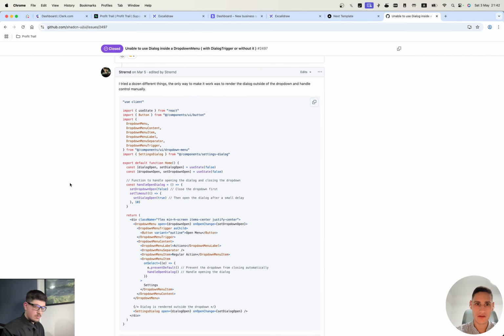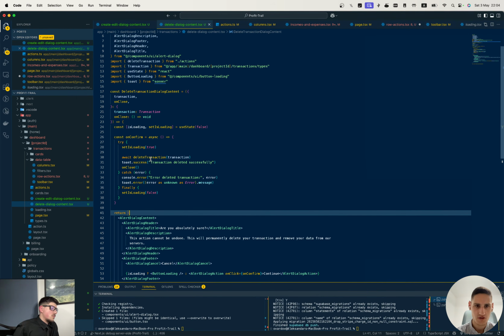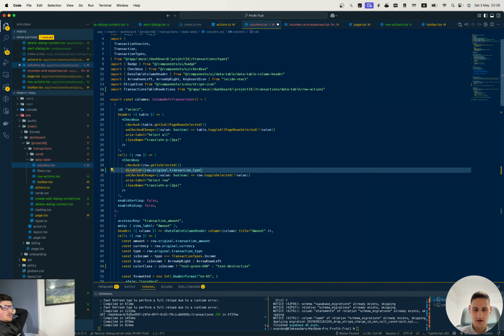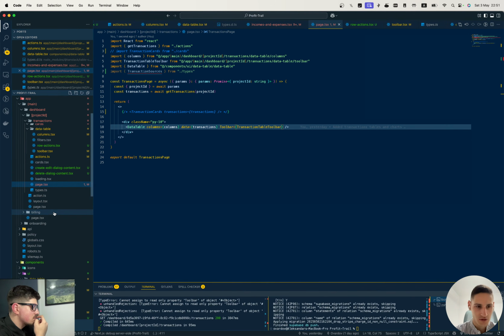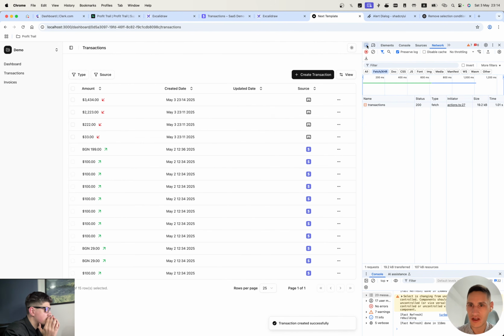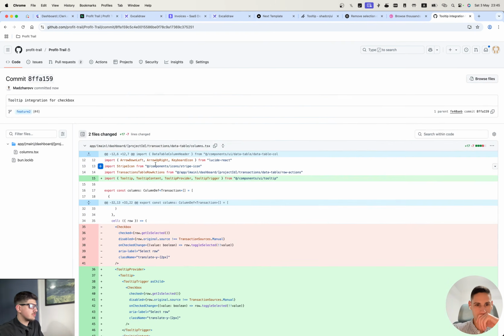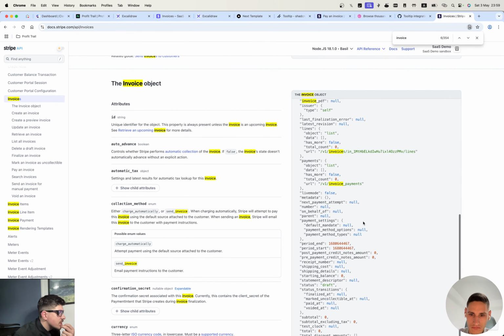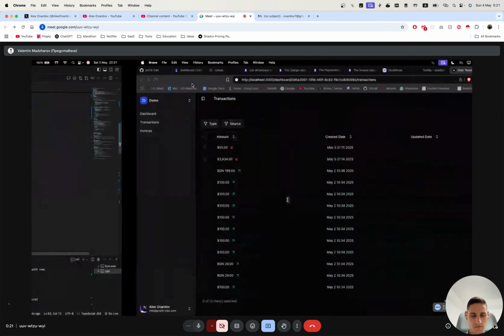Day 3 of Building a SaaS LIVE (Part 2)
🚀 The SaaS

Welcome to the third episode of our live SaaS-building journey!

In this stream, I'm teaching my best friend — how to build and launch a real SaaS product from scratch. No fluff, no overproduced edits—just the real, behind-the-scenes grind of building a startup, one step at a time.

What we’ll cover today:
📈 Finishing the Transactions page
📄 Starting the Invoice page